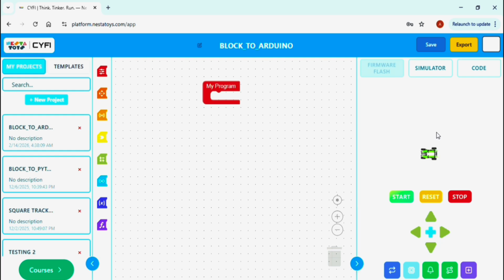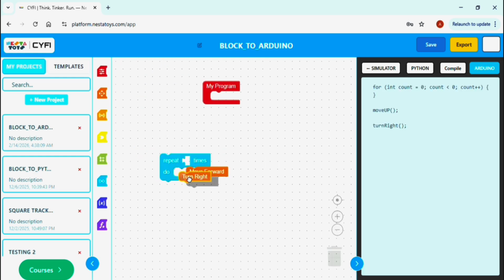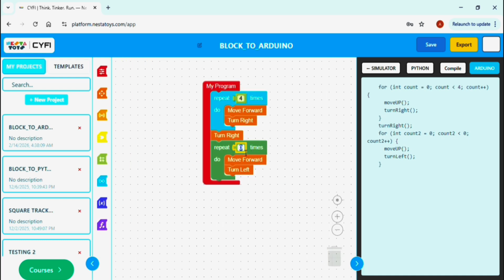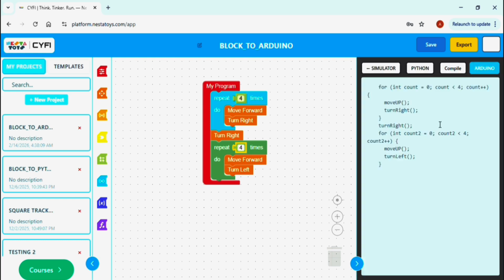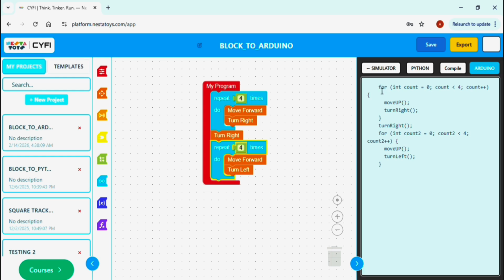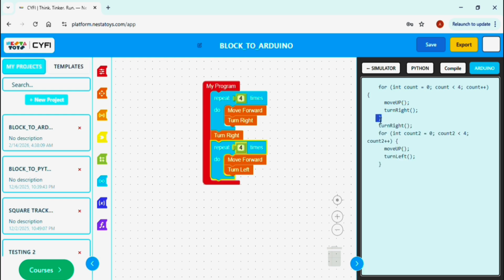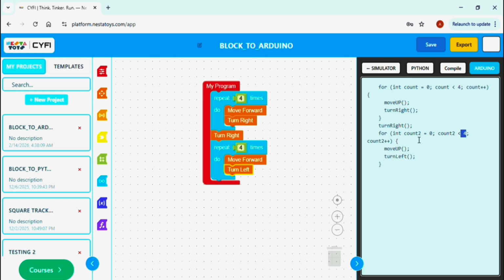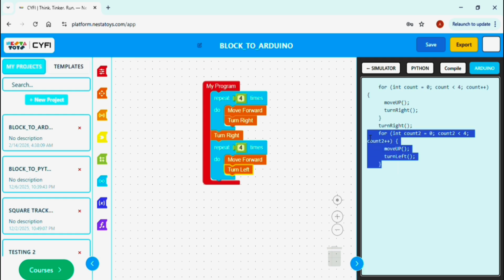Square Path Robot using Arduino C++ | For Loop Logic Explained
In this video, we build a square path robot movement using Arduino C++ and understand how to apply for loops in real problems.

This is a familiar problem from block coding, but here we convert the same logic into Arduino C++ code. We also extend the problem by making the robot return in the reverse direction.

Through this example, you will learn how to use loops to simplify logic and write efficient code for robot movements.

✅ 1. Understanding Square Path Logic
 •  Move forward and turn in one direction
 •  Repeat steps to complete a square
 •  A square has four sides

✅ 2. Using For Loops for Repetition
 •  Repeating actions using loops
 •  Avoid writing repetitive code
 •  Running loop for 4 iterations

✅ 3. Building Forward Movement Logic
 •  Move forward and turn right
 •  Repeat steps using for loop
 •  Completing square path

✅ 4. Reverse Path Logic
 •  Turning robot to face backward
 •  Moving in reverse direction
 •  Using opposite turns (left/right)

✅ 5. Writing Arduino C++ Code
 •  Converting block logic into code
 •  Using for loop syntax
 •  Calling movement functions

✅ 6. Understanding Loop Execution
 •  Loop runs fixed number of times
 •  Each loop runs independently
 •  Sequence of execution matters

✅ 7. Importance of Curly Brackets { }
 •  Defines loop block
 •  Controls which lines repeat
 •  Separates code sections

✅ 8. Using Multiple Loop Variables
 •  Avoid using same variable name
 •  Use different variables for different loops
 •  Prevent syntax errors

✅ 9. Applying Logic to Robotics
 •  Combining loops and movements
 •  Building structured programs
 •  Solving real-world problems

This video is helpful for:
 ✔  Students learning programming logic
 ✔  Beginners applying loops in real problems
 ✔  Learners transitioning from block coding
 ✔  Anyone interested in robotics programming
By the end of this video, you will understand how to use loops to control robot movement and build structured programs.

🔗 Course Reference
This video is part of the Transitioning from Block Programming to Arduino C++ course, where you learn how to apply coding concepts in real robotics scenarios.

⏱️ Chapters / Timestamps
00:00 – Introduction
00:07 – Problem Overview
00:22 – Square Path Logic
00:45 – Writing Logic
01:02 – Using For Loop
01:27 – Building Forward Movement
01:50 – Reverse Direction Logic
02:09 – Running Simulation
02:24 – Understanding Arduino Code
02:51 – Loop Execution Explained
03:07 – For Loop Syntax
03:29 – Curly Brackets Importance
04:02 – Code Structure
04:42 – Loop Variables
05:02 – Summary